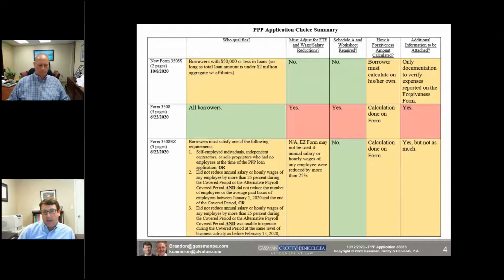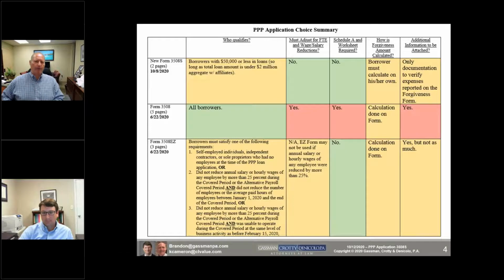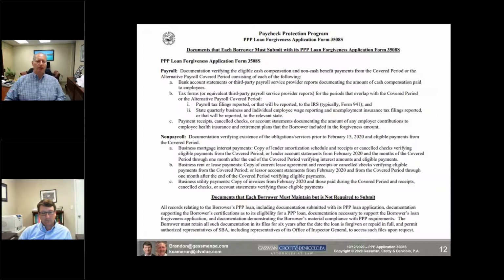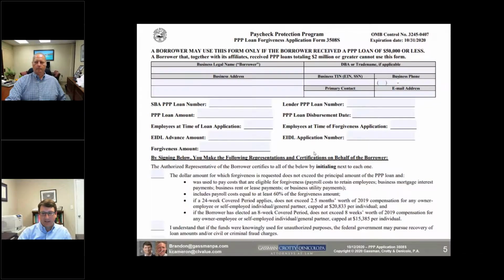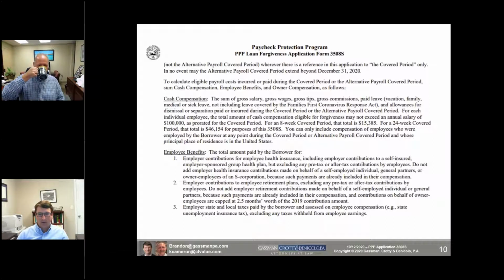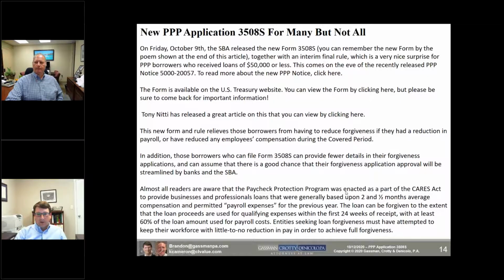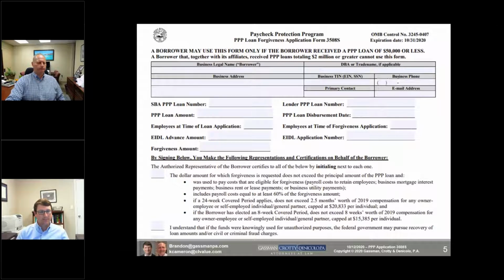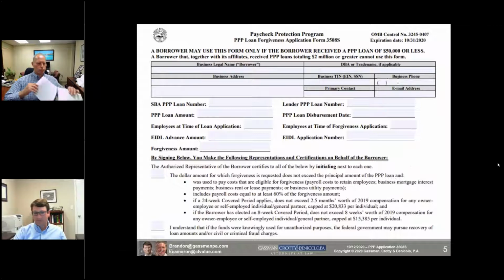New PPP Application 3508S For Many But Not All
Brandon Ketron and Kevin Cameron present: New PPP Application 3508S For Many But Not All